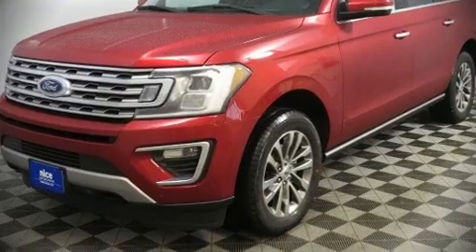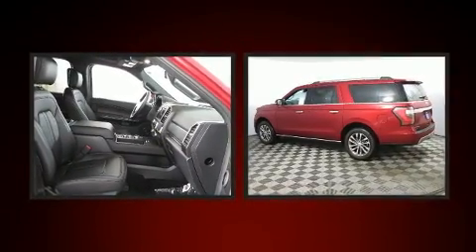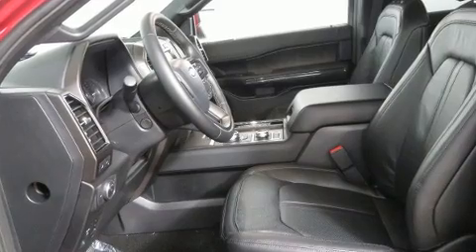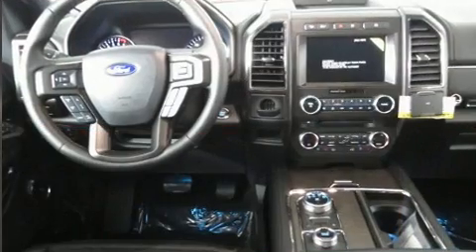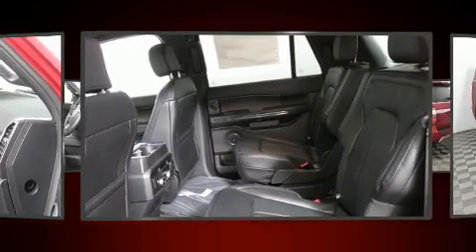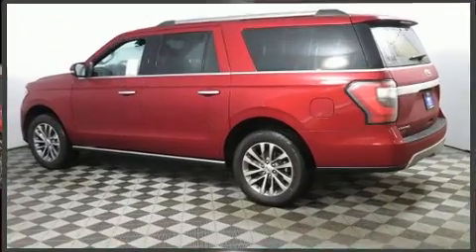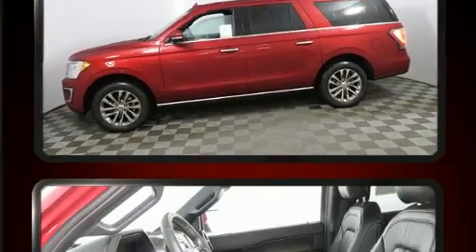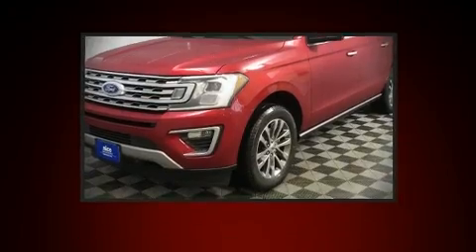2018 Ford Expedition Max Limited in Sioux Falls, SD 57106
4901 W. 26th St

Load your family into the 2018 Ford Expedition Max. It features an automatic transmission, 4-wheel drive, and a 3.5 liter 6 cylinder engine. A turbocharger further enhances performance, while also preserving fuel economy. Top features include rain sensing wipers, delay-off headlights, a blind spot monitoring system, an outside temperature display, heated and ventilated seats, a power liftgate, adjustable pedals, and the power moon roof opens up the cabin to the natural environment. Back seat passengers will appreciate the rear audio controls, allowing them to make easy adjustments to the stereo system. Third row seats provide an even greater maximum passenger capacity. Premium sound drives 12 speakers, providing you and your passengers a sensational audio experience. Ford ensures the safety and security of its passengers with equipment such as: dual front impact airbags with occupant sensing airbag, front side impact airbags, traction control, brake assist, a security system, an emergency communication system, and 4 wheel disc brakes with ABS. Adaptive cruise control maintains a pre set distance behind the car ahead of you, simplifying highway driving and enhancing safety. We have the vehicle you've been searching for at a price you can afford. Please don't hesitate to give us a call.